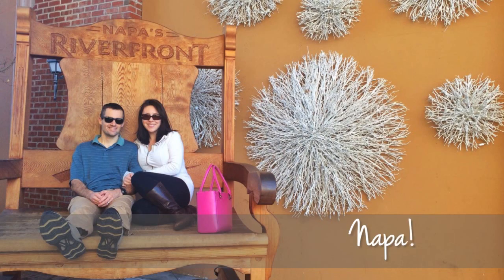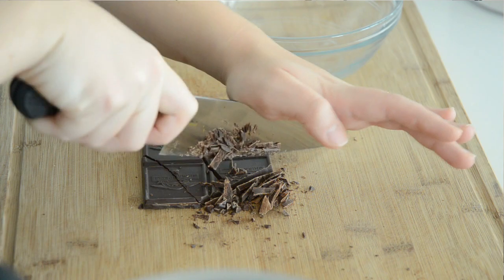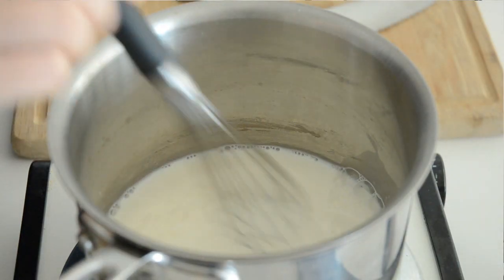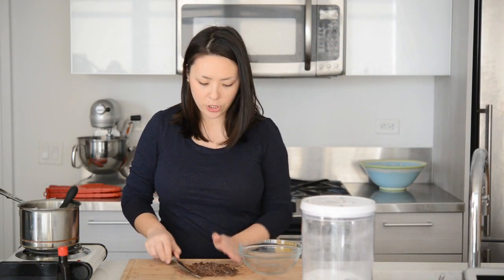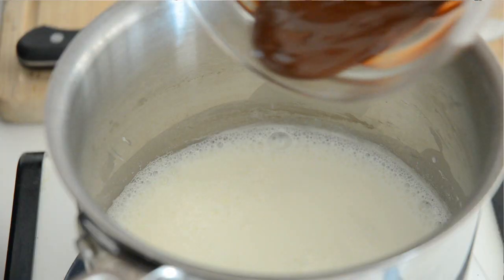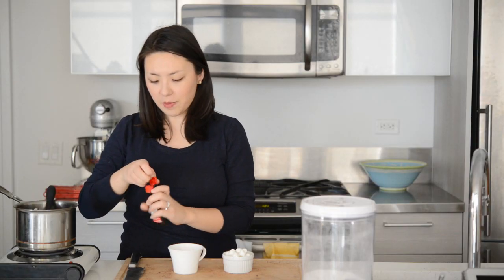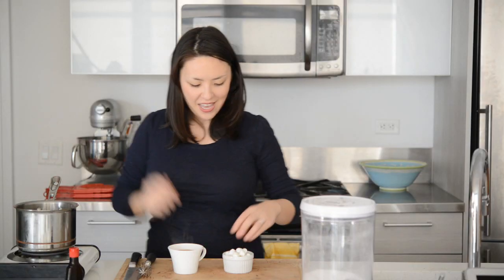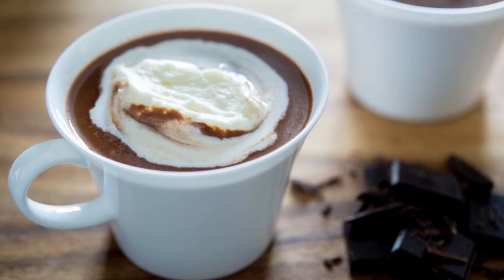How to Make the Best Homemade Hot Chocolate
How to make the BEST Homemade Hot Chocolate. This method gives you a creamy, rich, smooth chocolate drink! Made with milk, a little vanilla, chopped chocolate, and a touch of whipped cream. This is the best Hot Chocolate recipe!